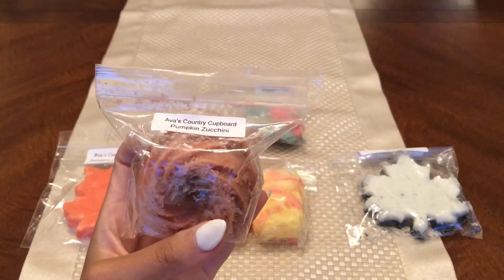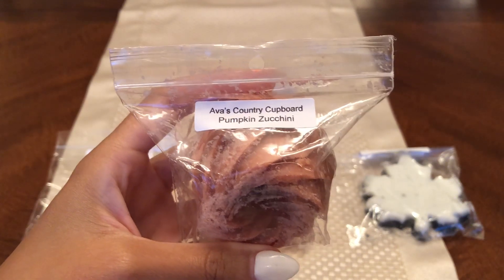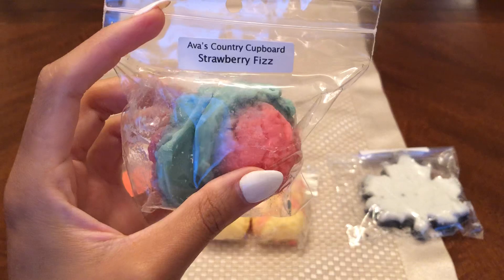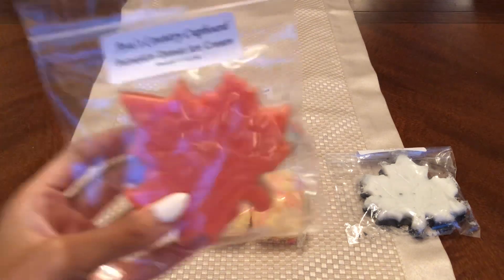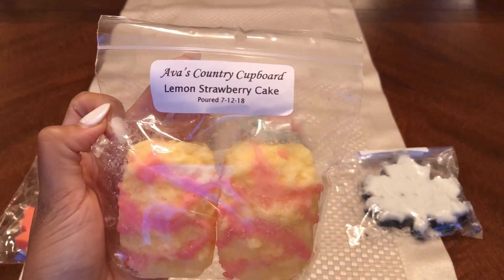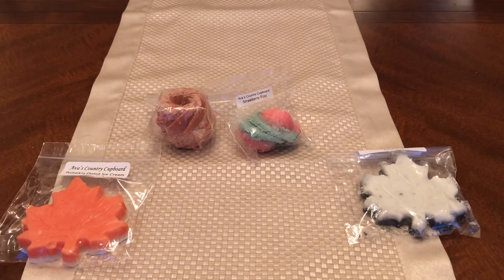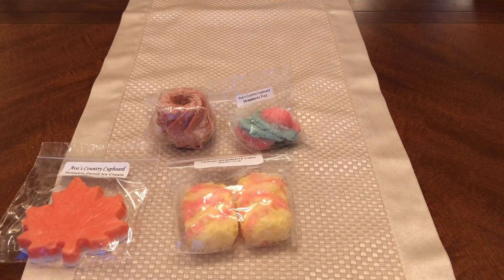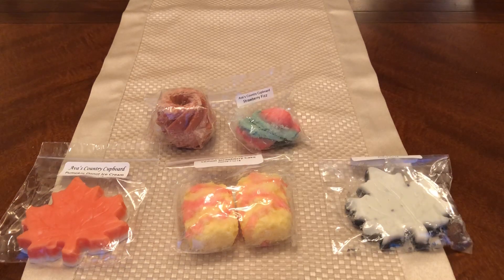Ava’s Country Cupboard | Haul #2